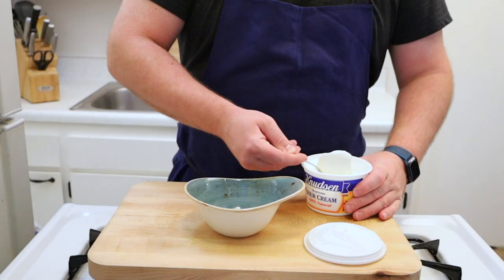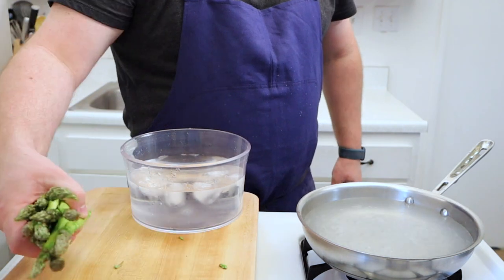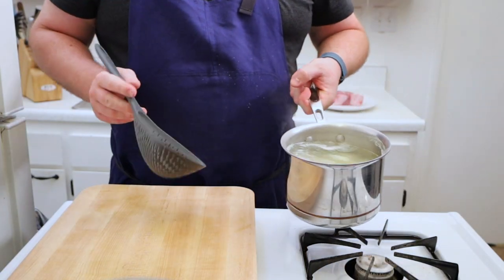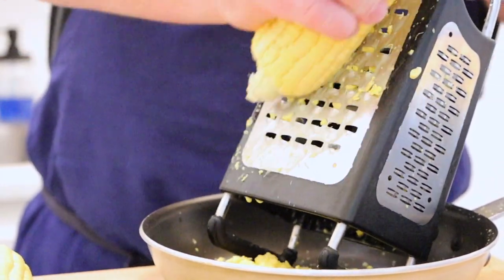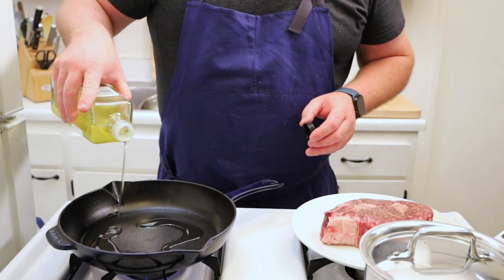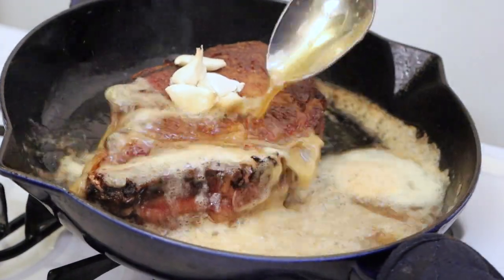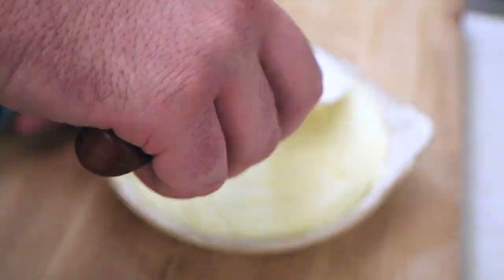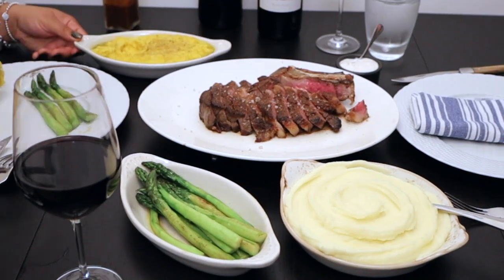Bone-In Rib Chop, Steakhouse S1:E5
The moment you have been waiting for! A BONE-IN RIB CHOP. Not only is this beast dry aged it is cooked to perfection and I am enjoying it with my beautiful girlfriend. You can't just eat a plate of roast beast and not enjoy it with a couple of sides. Here we have the best corn of the season and some large asparagus and whipped potatoes. Don't forget that bottle of wine to up the flavor of this steak, along with the horseradish cream. Amazing!!!

Dry Aged Bone-in Rib Chop

Creamed Corn

Whipped Potatoes

Roasted Asparagus